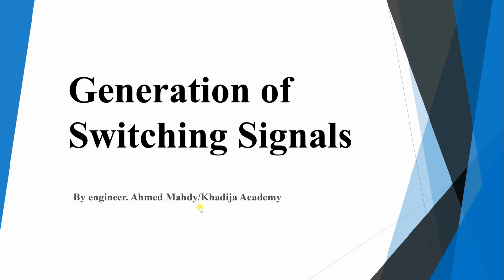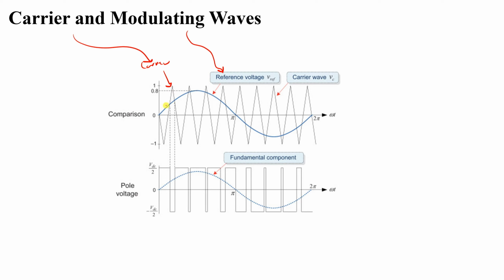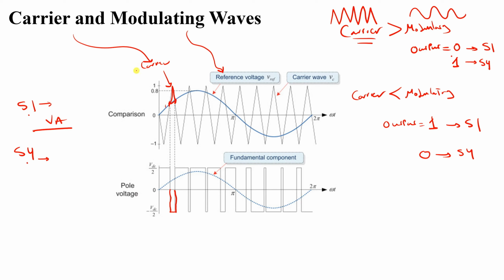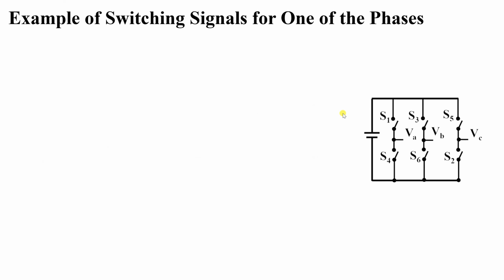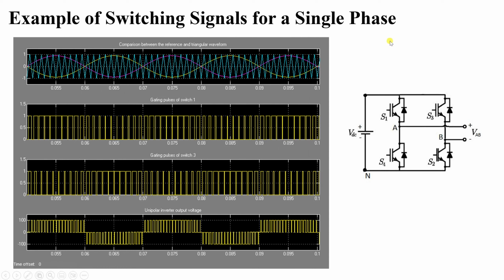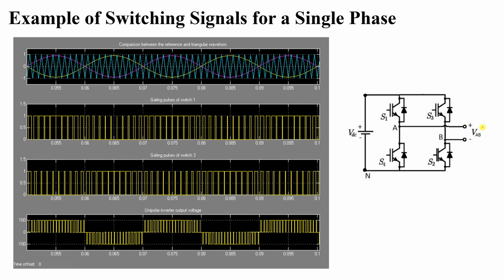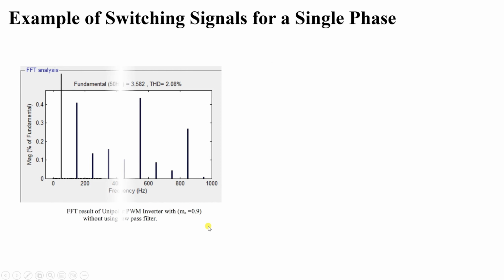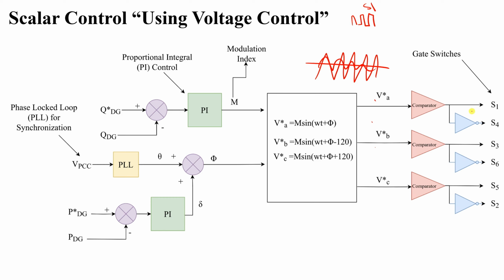Generation of Switching Signals - Lesson 6